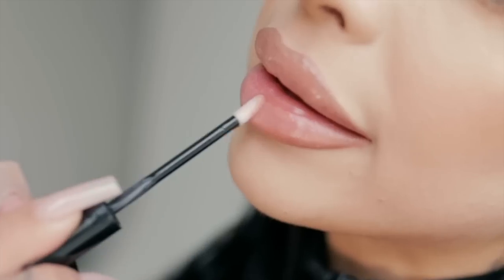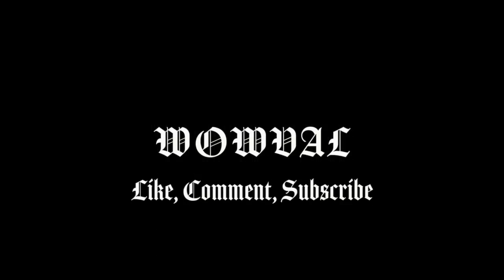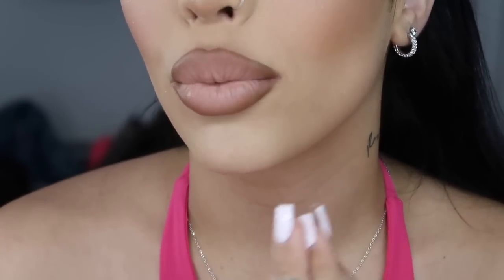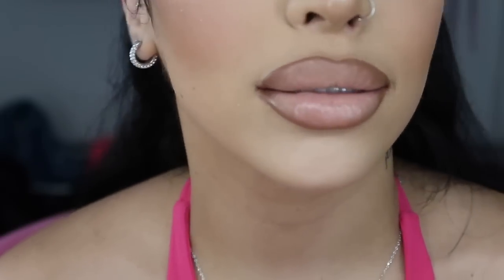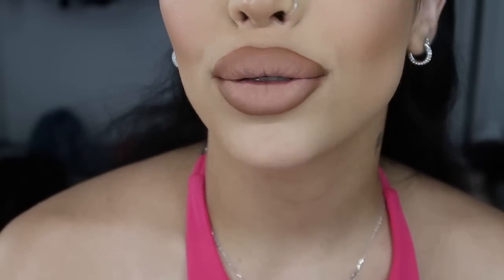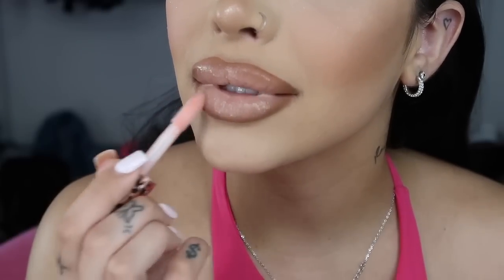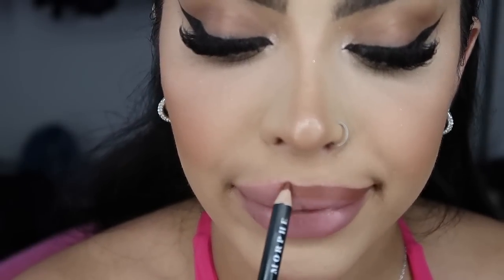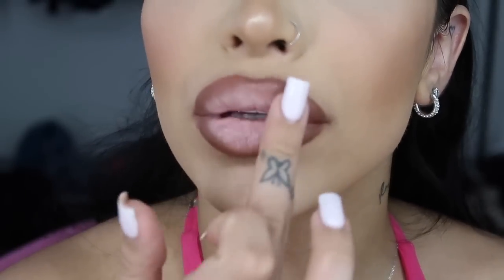My Top 7 Nude Lip Combos of 2022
Products
Combo 1:

Combo 5: